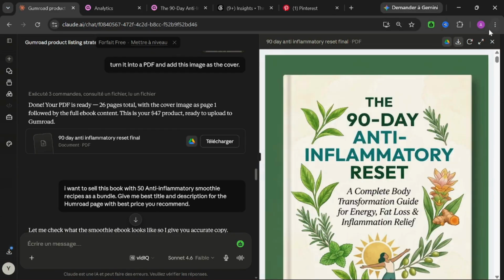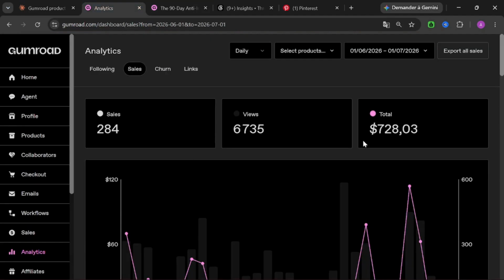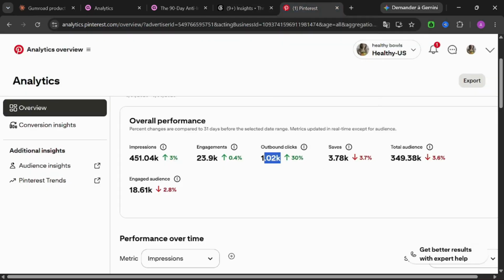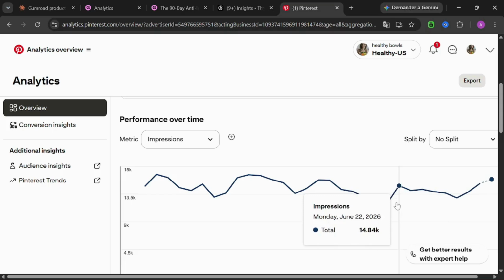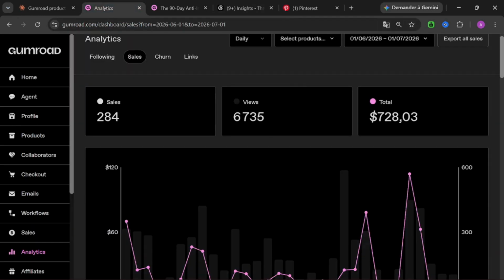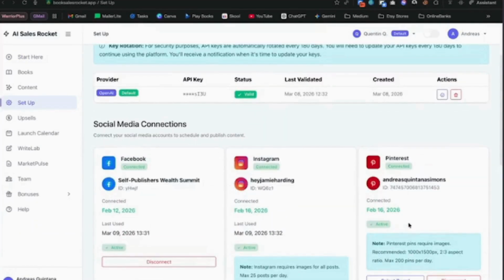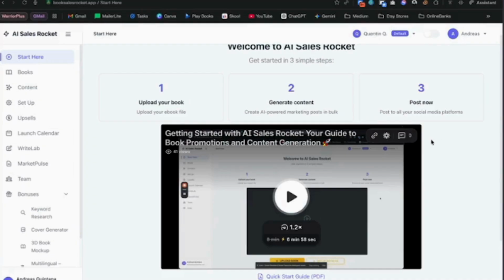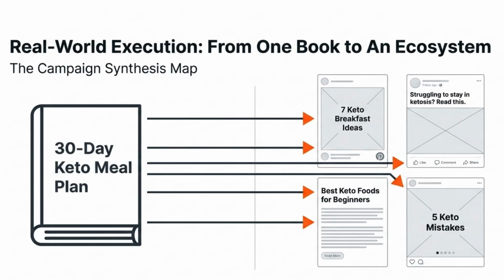How To Create and Sell Ebooks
How To Create and Sell Ebook
 In this video, you'll discover a simple step-by-step process for finding profitable ideas, creating your ebook with AI tools, designing a professional cover, and selling it online.

Whether you're a beginner or looking to grow your digital income, this guide will help you understand how to create and sell ebooks without feeling overwhelmed. You'll also learn practical tips to market your ebook, attract readers, and build a long-term online business.